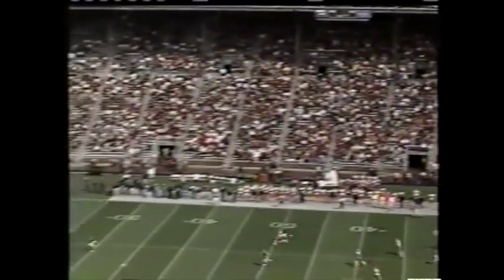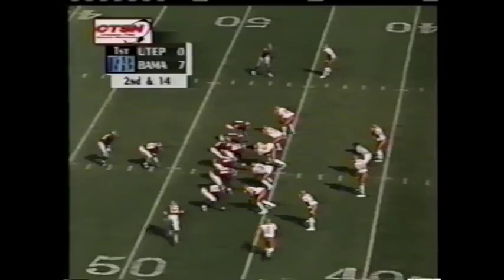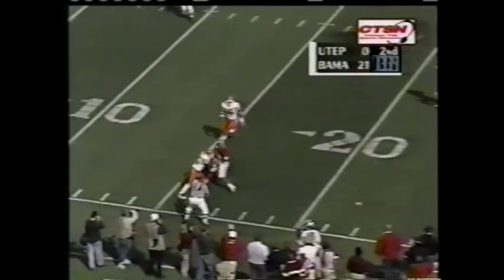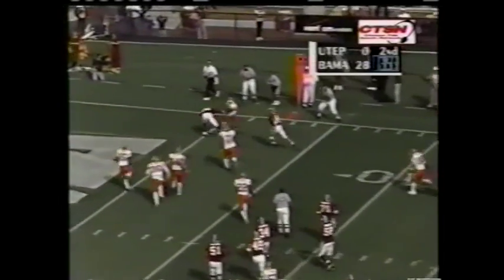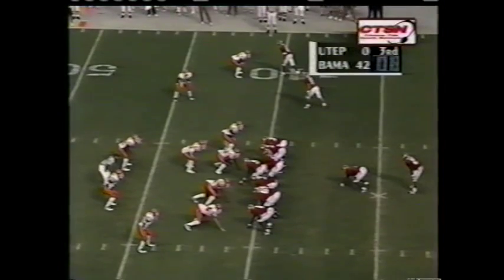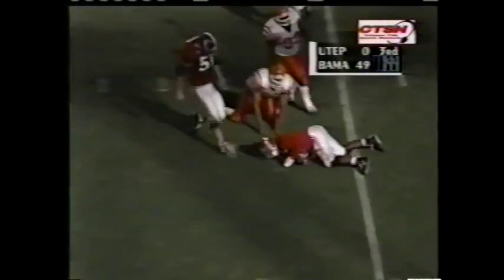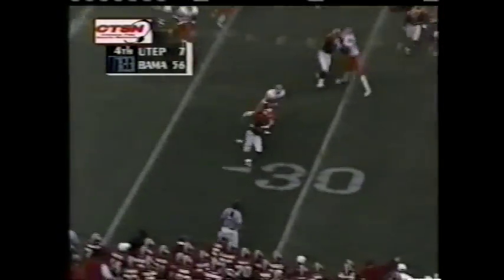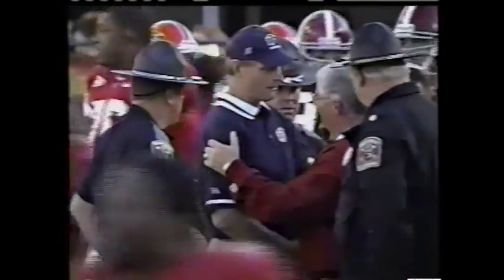2001 UTEP vs. Alabama Highlights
10/06/2001.  Legion Field (Birmingham, AL).  The UTEP Miners (2-2) vs. the Alabama Crimson Tide (2-2).

Broadcast on CTSN.